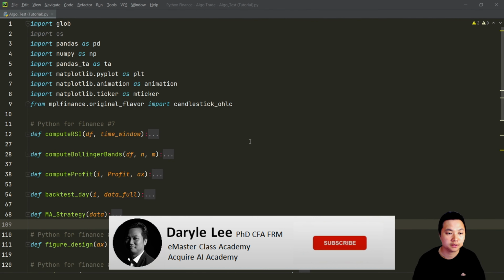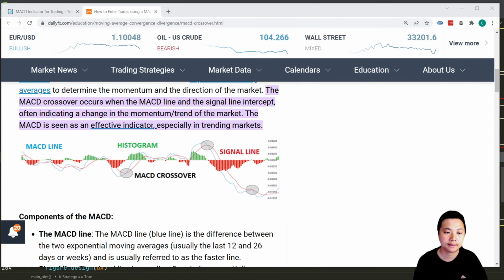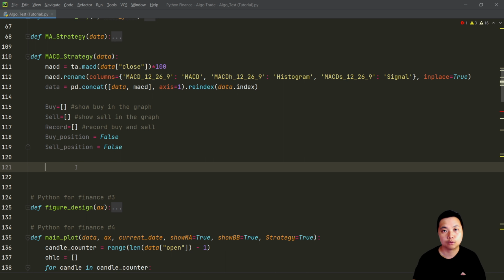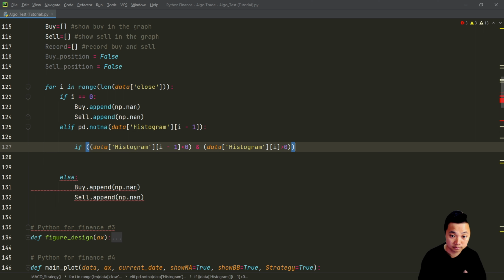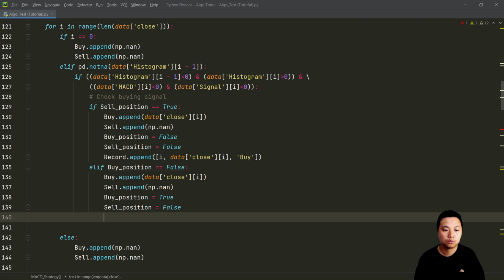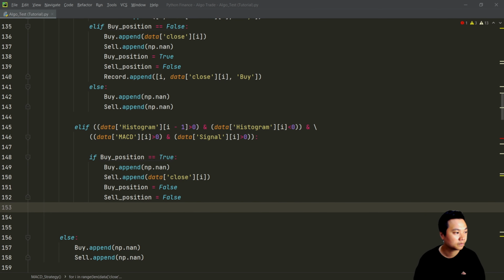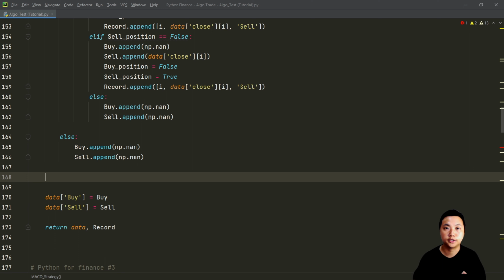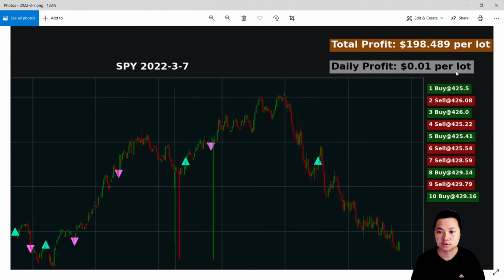🔴 +$198.50 | Python for Finance #14 - Building MACD Crossover Strategy Algorithmic Trading Bot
In this series, you will learn how to build an algorithmic trading bot with Python.

Few commonly used trading strategies will be built to decide whether to BUY, SELL and HOLD. And these strategies will be back tested with 2 years of 1 minute-level intraday stock market historical data.

Lesson 8 - Downloading and preparing stock data for algorithmic trading bot
Lesson 9 - Setting up trading interface and defining algorithmic trading bot functions
Lesson 10 - Creating back testing and main chart functions
Lesson 11 - Creating Moving Average and Bollinger Bands technical indicators
Lesson 12 - Creating MACD and RSI technical indicators
Lesson 13 - Building Moving Average Crossover Strategy Trading Bot
Lesson 14 - Building MACD Crossover Strategy Trading Bot